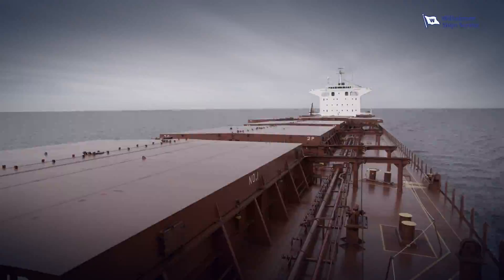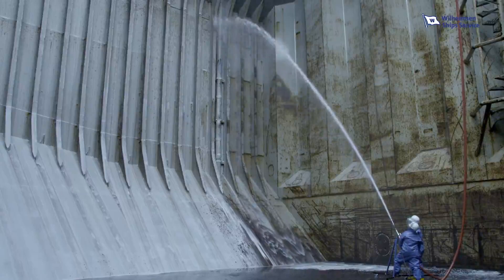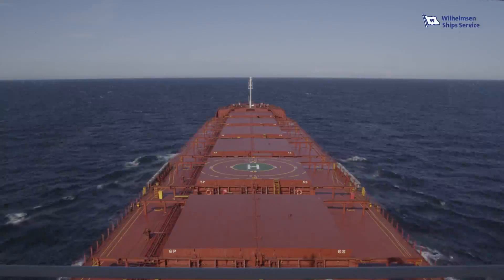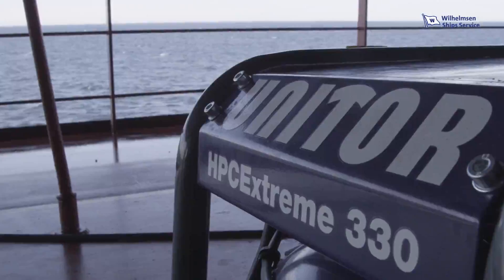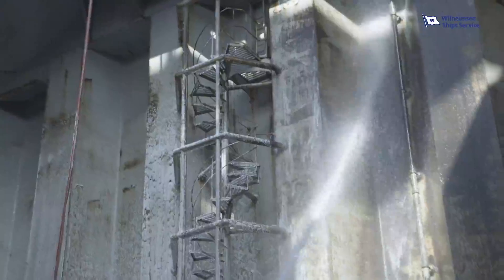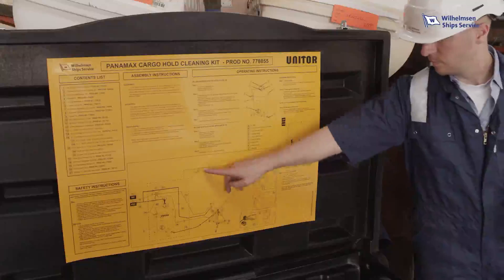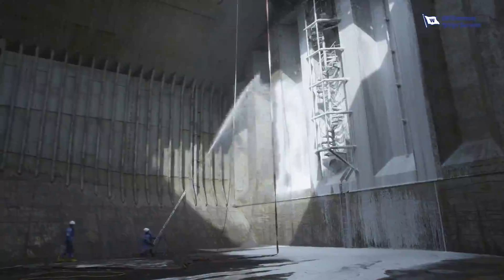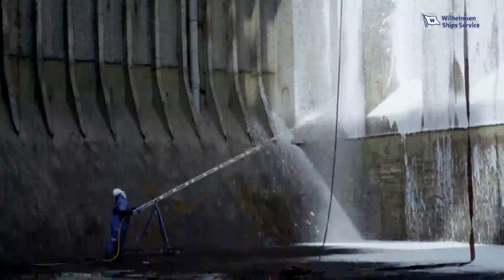Wilhelmsen Unitor Cargo Hold Cleaning Solution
Unitor Cargo Hold Cleaning Kits + Unitor Cargo Hold Cleaning Chemicals= The smarter solution for cargo hold cleaning.

The brand new Unitor Slip-Coat Plus is a liquid, water resistant barrier designed to perform maximum protection of the holds and efficiency during transport and unloading operations. It is specially formulated to protect the paint and prevent cargo deposits from adhering to the surface. It is based on FDA approved ingredients enabling carriage of grain and other foodstuffs.